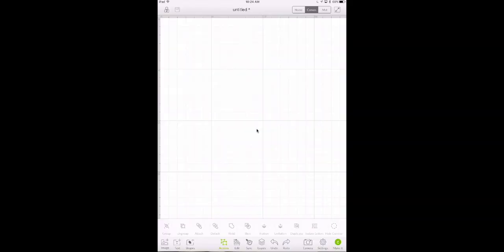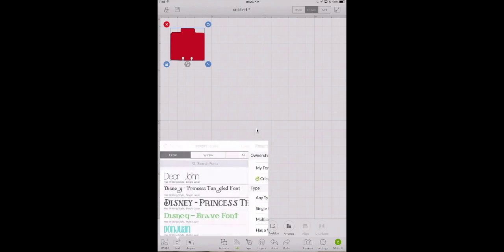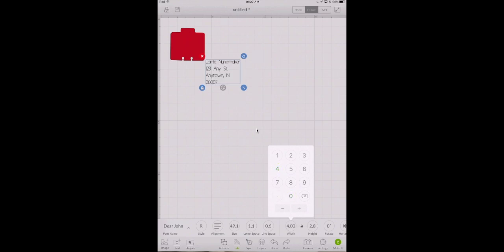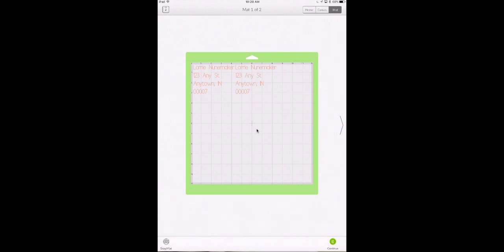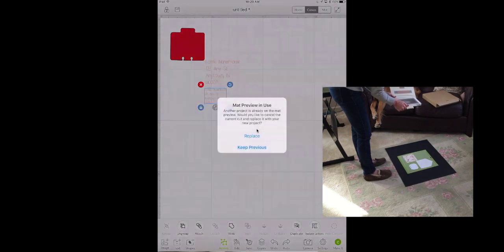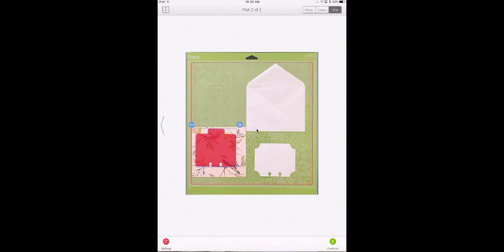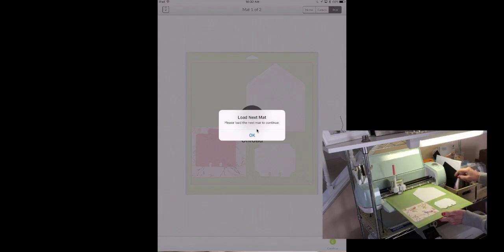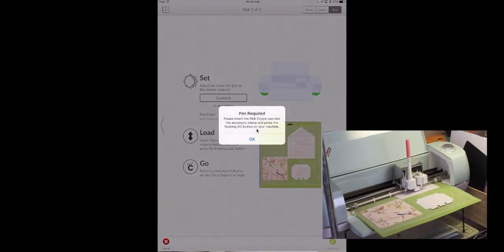Using Snap Mat with Cricut Explore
Find out about the Snap Mat Feature with Cricut Design Space for use with the Explore Family